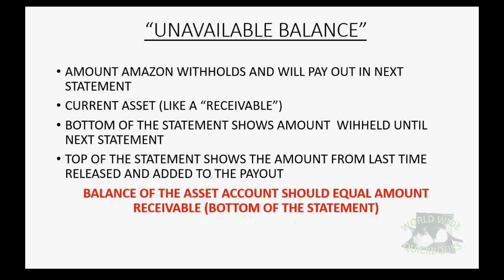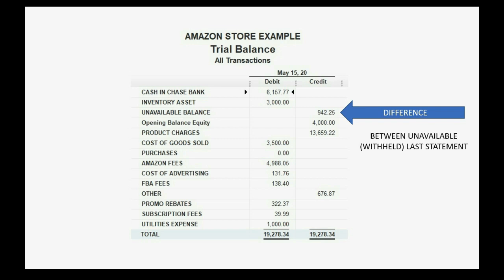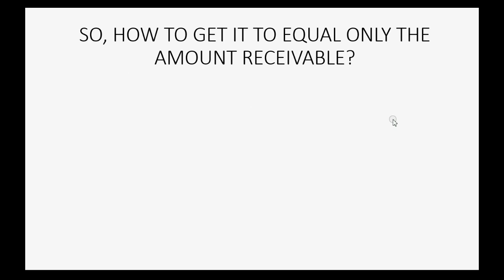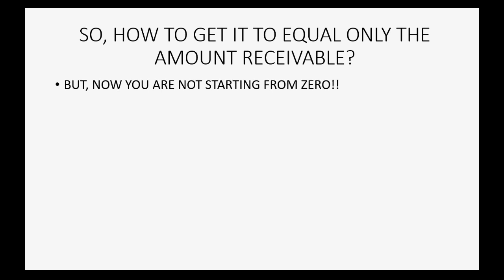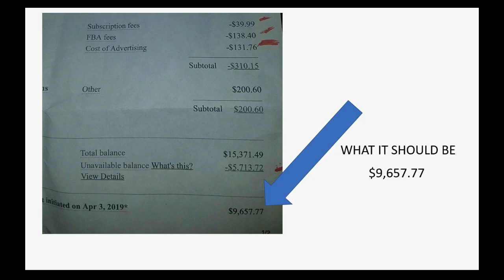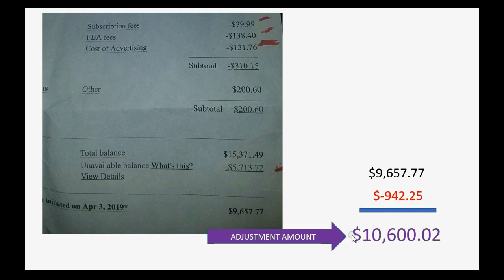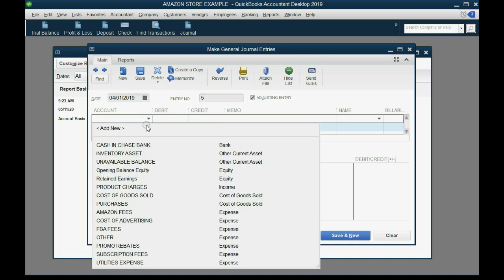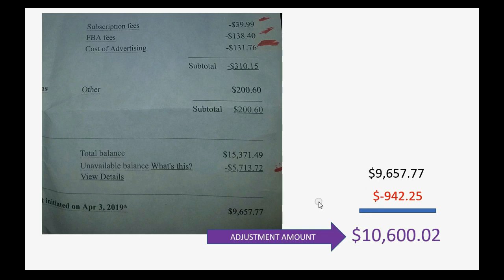Quickbooks Amazon Unavailable Balance Witholdings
This Amazon Desktop QuickBooks video you will learn how to make your “unavailable balance” account equal to exactly the amount that you will receive in the bi-monthly payout from your Amazon seller central store. The account in your QuickBooks records that shows what is owed to you from past statement payouts “unavailable balance” withheld, is a “current asset” type of account. In theory, it’s like a receivable account. However, you would not make it an “accounts receivable” type of account because only invoice related transactions are used with this account type so it would track individual customer’s balances. Since you need to make an adjusting journal entry each time that you have an amazon deposit payout from sales, then in order to be able to adjust this account, you need to make it a current asset. The journal entry adjustment to the unavailable balance account will make the new balance equal to whatever the amount is that is currently withheld until the next deposit payout.
This YouTube QuickBooks online amazon playlist will give QuickBooks Online help to all amazon sellers using the amazon online platform to purchase, ship and receive merchandise with an amazon online seller account. QuickBooks really is the best online software for an amazon online e-store using amazon seller central for your e-commerce online selling platform. Your monthly amazon bookkeeping will be a breeze if you repeat each of these procedures in this entire amazon online playlist. This playlist course has everything anyone could need for bookkeeping procedures as an e-commerce amazon professional seller. Your QuickBooks online reports will accurately reflect the amazon sales and associated amazon fees and display for you your profit and loss form your amazon central seller store. All amazon bi-monthly statements and amazon bi-monthly deposits should be recorded so you can properly calculate your cost of goods sold, gross profit and net income every month. Your Amazon merchandise inventory will be managed perfectly and each payout from Amazon will simply and smoothly be recorded so you can see exactly where your money from amazon sales going.

Here is the link to the whole playlist with every topic

Here is a link to the Amazon QuickBooks Desktop course

This video is also part of the main QuickBooks Online inventory playlist..

You can learn QuickBooks Free and get every answer and QuickBooks solution to every QuickBooks challenge or problem you could have at the main channel page:

This is the best and clearest QuickBooks instruction online and the best QuickBooks tutorials to teach yourself QuickBooks.